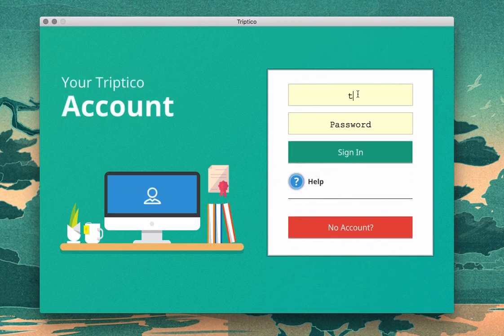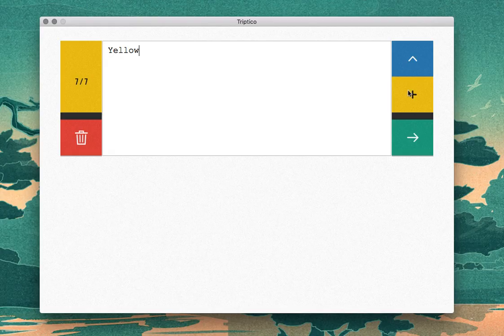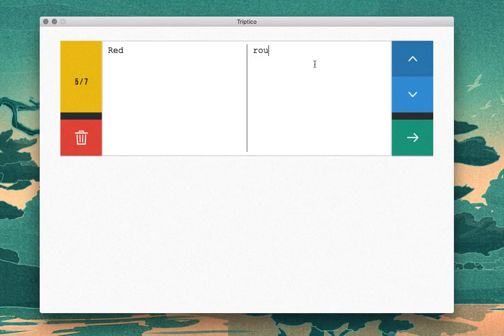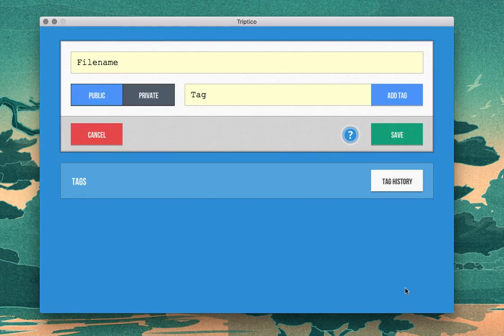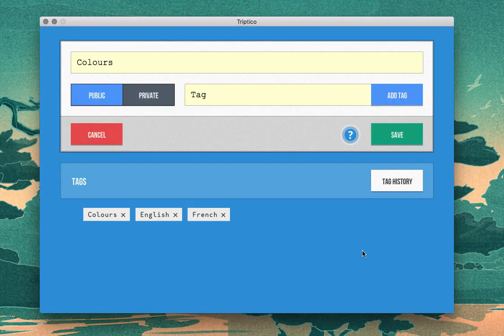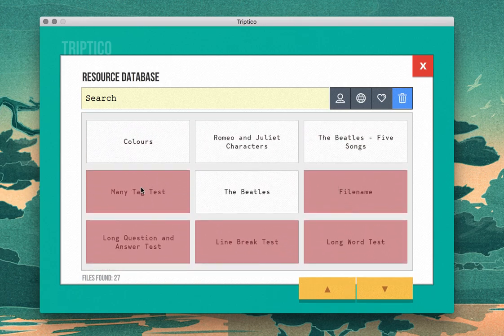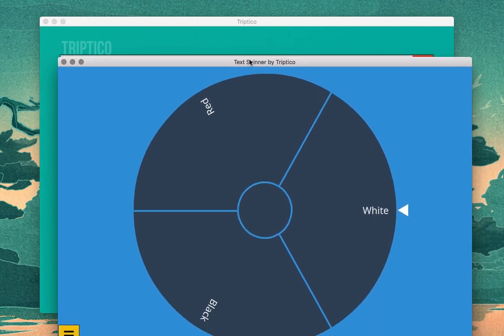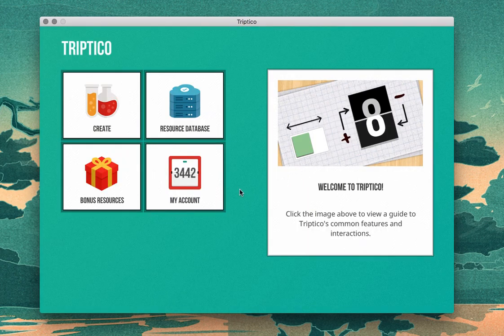Triptico August Update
Another update showing my progress with the new version of Triptico for computer, tablet, phone etc.

As ever, all feedback appreciated!